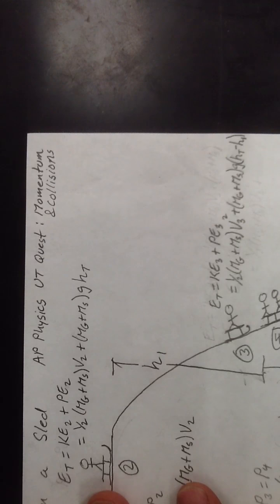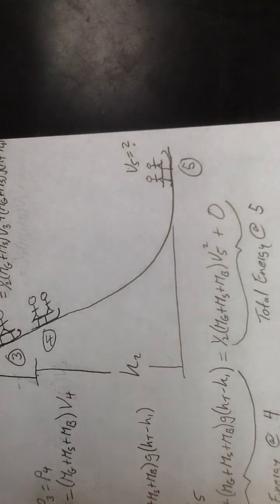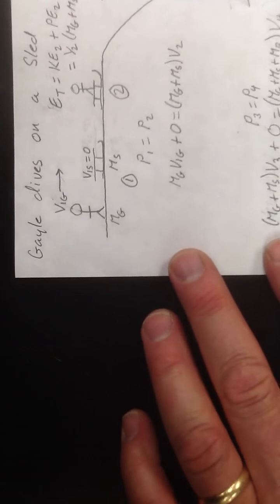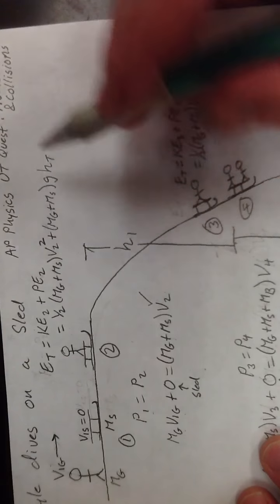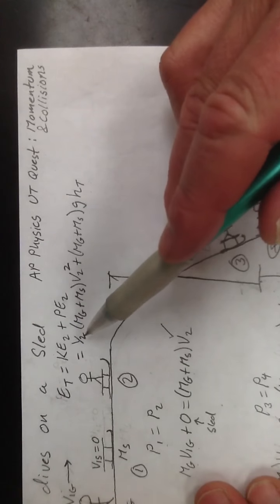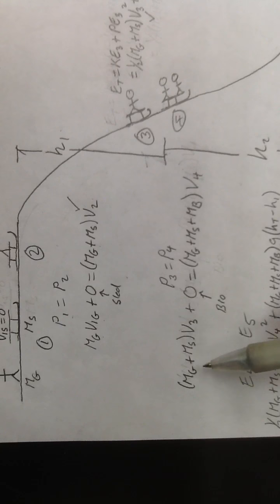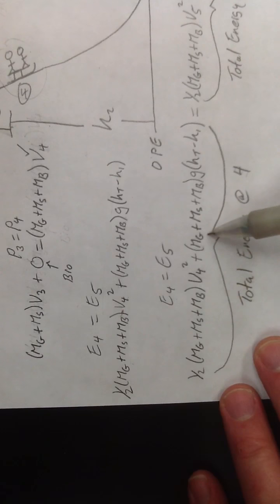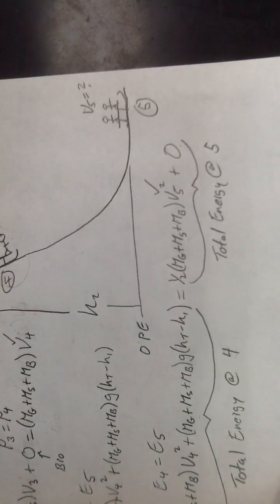AP UT Quest: Momentum & Collisions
Jumping on the sled problem